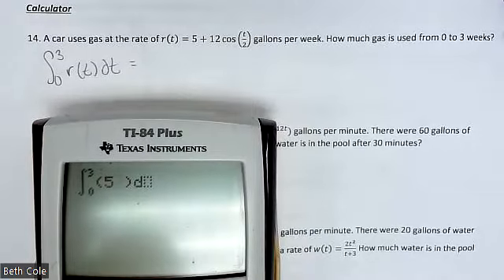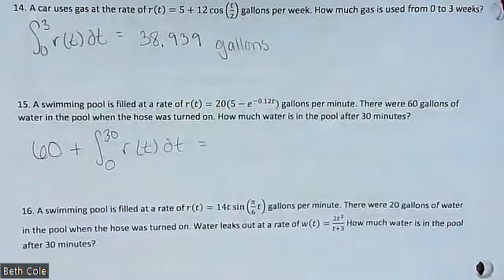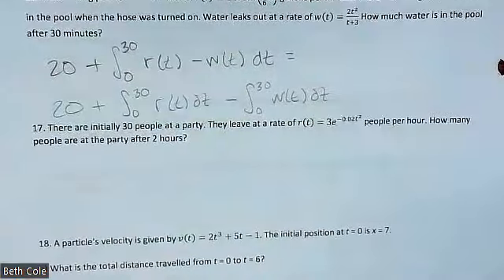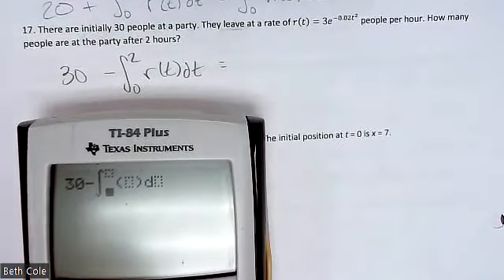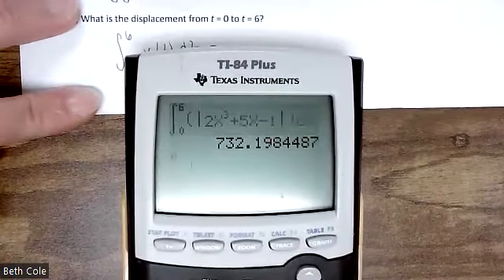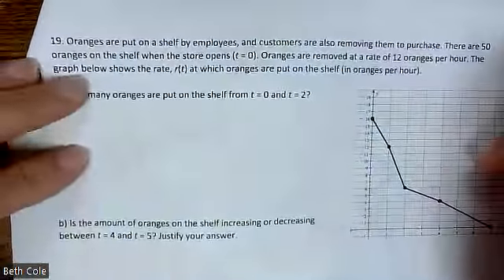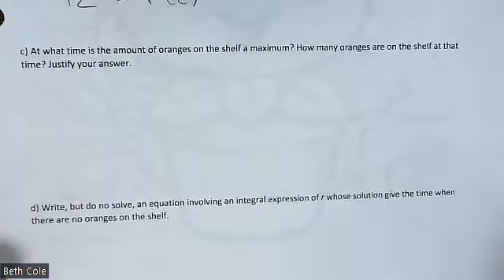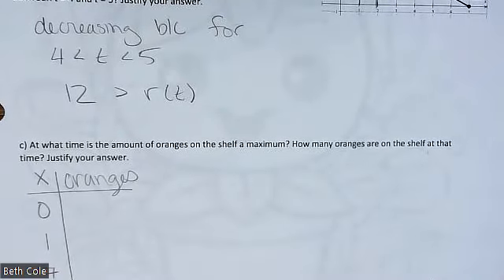study guide part 2